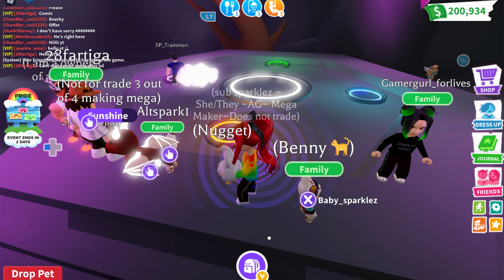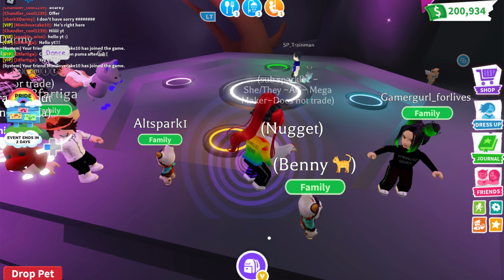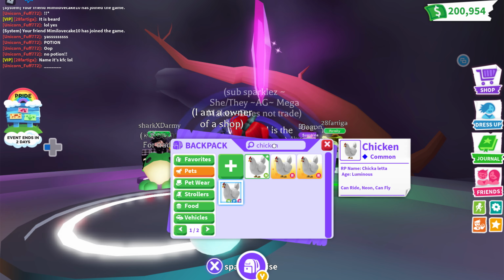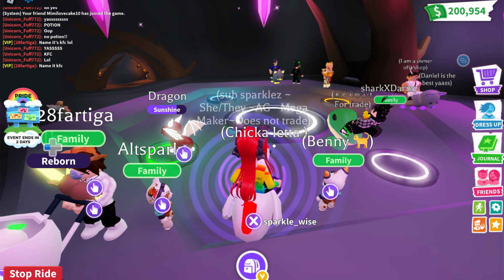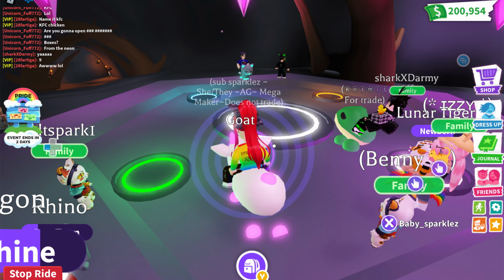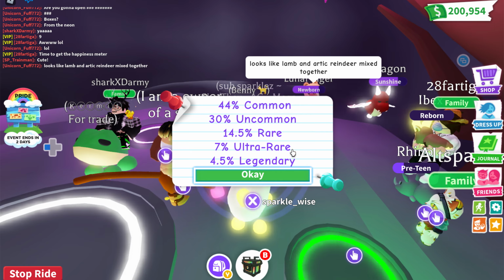Megaaa Goattttt!!! & more!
Yasss Mega GOAT is so super cute 🐐🌈 Daniel made his mega Cat and Freddy made his neon puma number 2 for his mega puma 🥳 hard work pays off 💫 we each open three RGB boxes and Freddy is SO LUCKY! watch to end to see what Freddy gets.